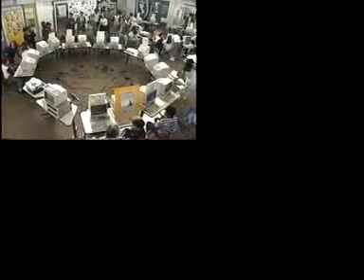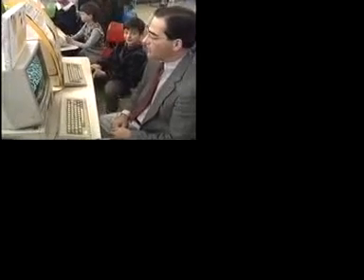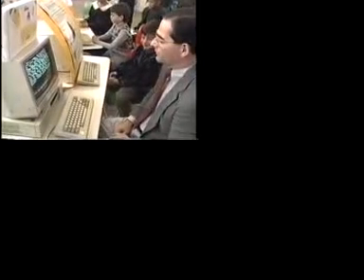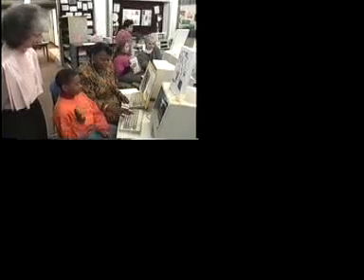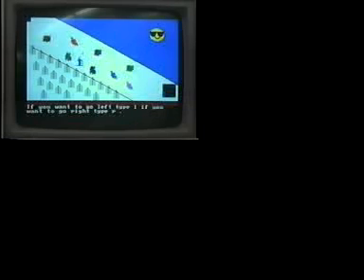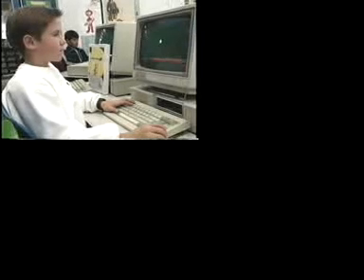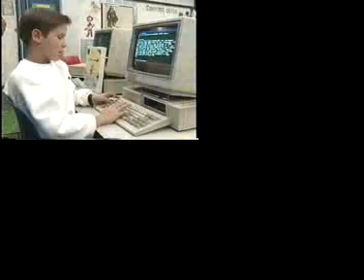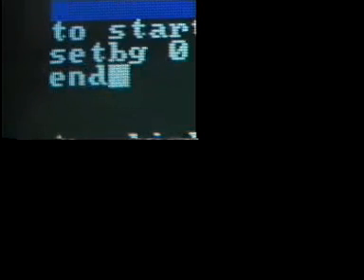Project Headlight: Minds in Play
M.I.T. Media Lab and Seymour Papert at Boston's Hennigan School in late 80's/early 90's. This is a vision for the place of programming and computer science as a medium for creating experiences that integrate learning across disciplines. The fraction game design project was developed and implemented by Yasmin Kafai. More info about this work can be found in the same titled book “Minds in Play,” available for free

Sorry for low-res :)